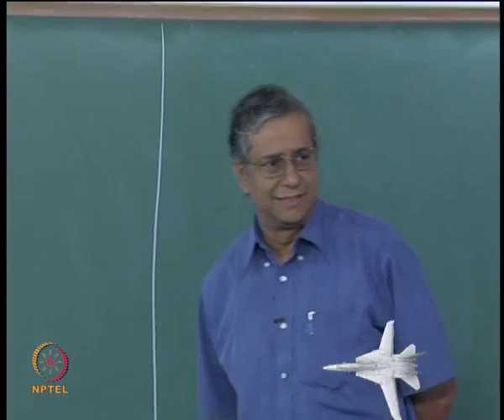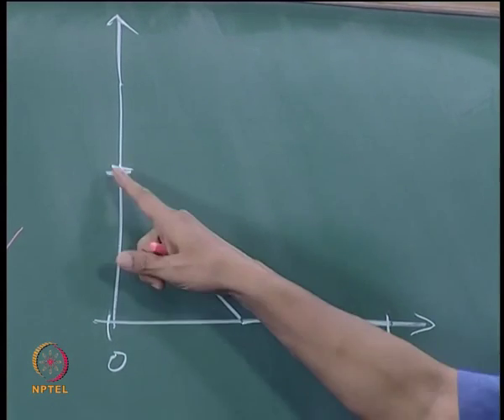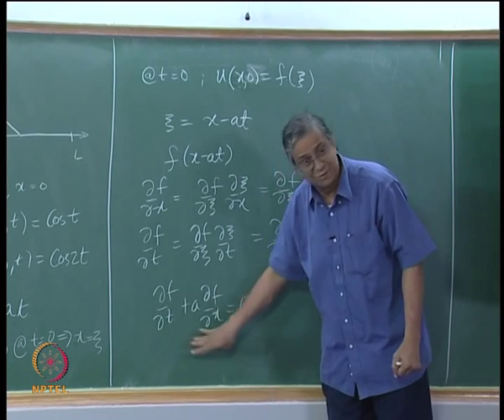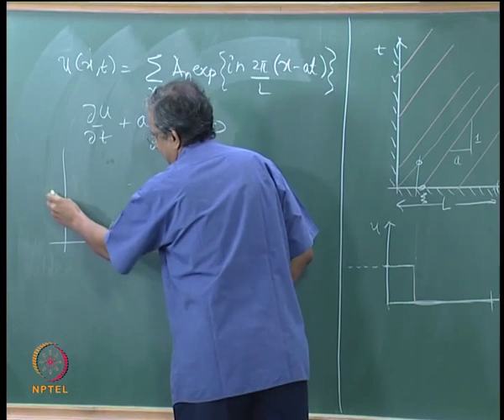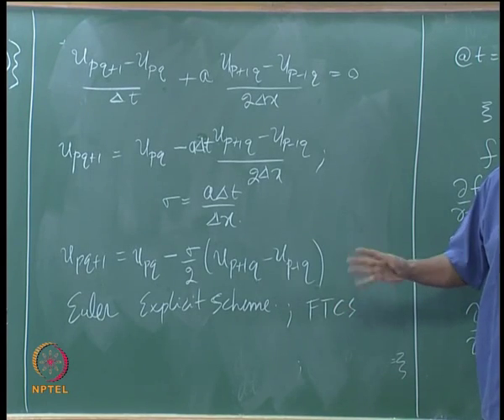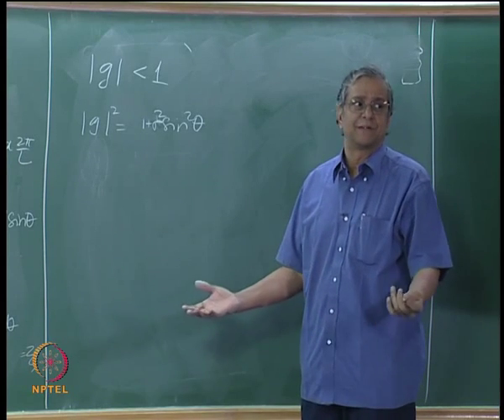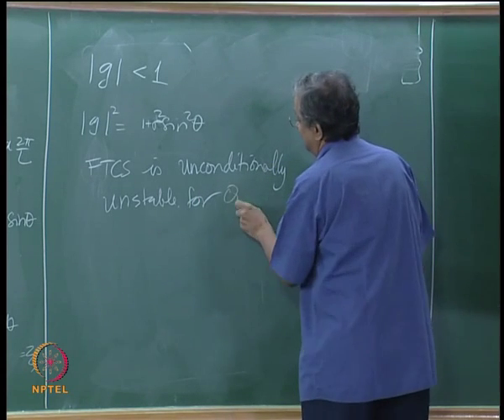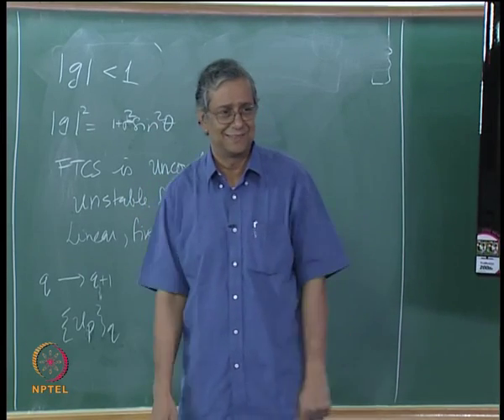Mod-01 Lec-16 Linear wave equation - Closed form & numerical solution, stability analysis